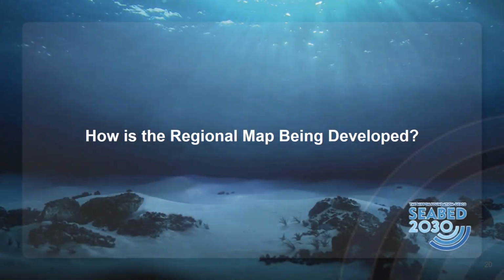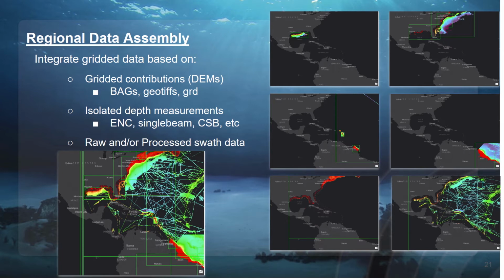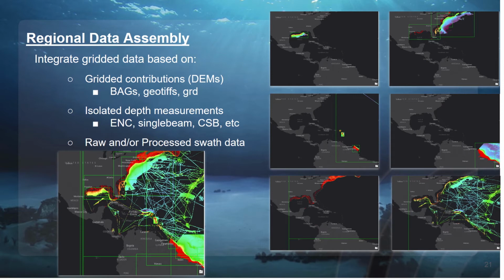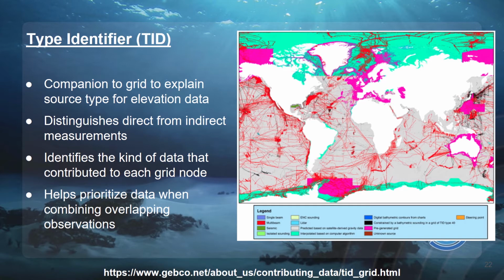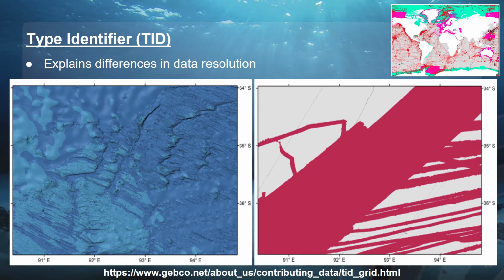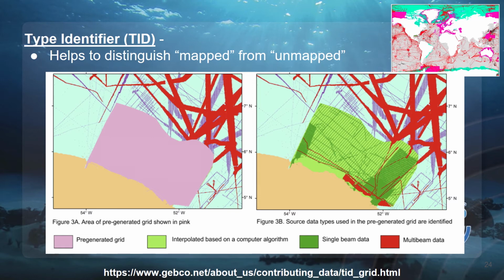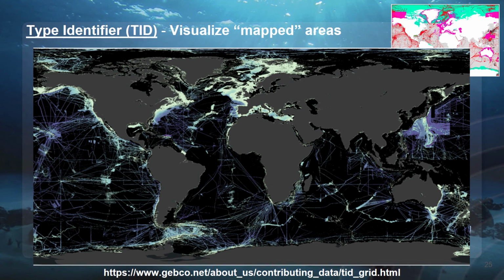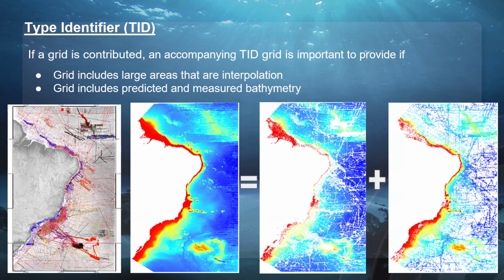How is the Regional Map Being Developed?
From Webinar 2 of the MACHC/IOCARIBE Seabed 2030 Webinar Series. An introduction to the process used for creating regional data products in the Atlantic and Indian Oceans and the importance and use of the Type Identifier (TID) grid.